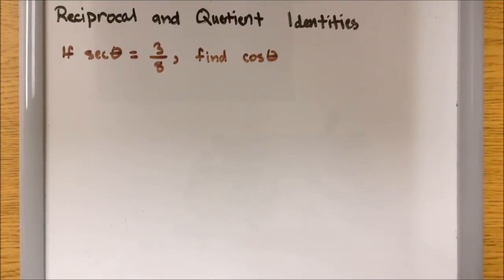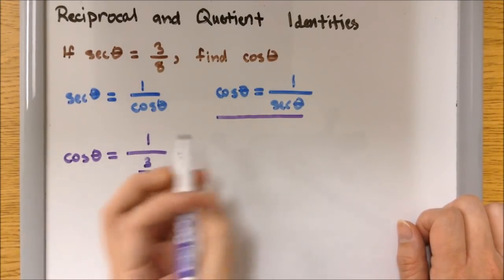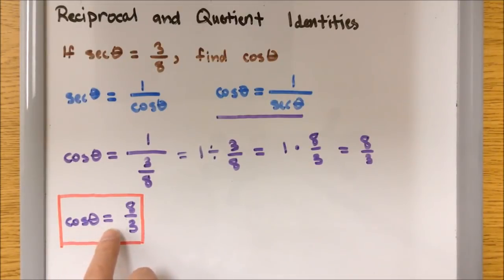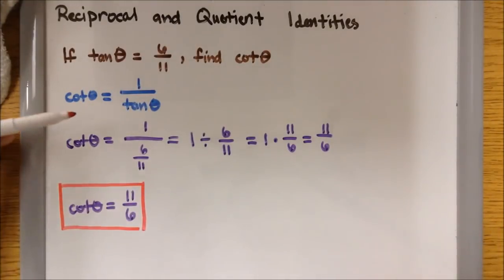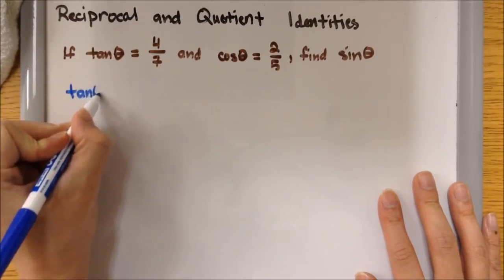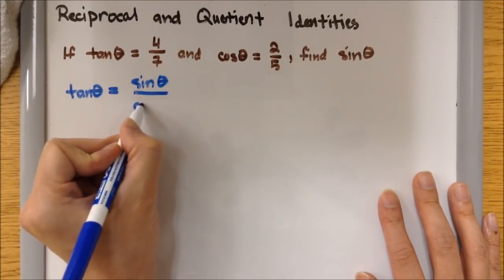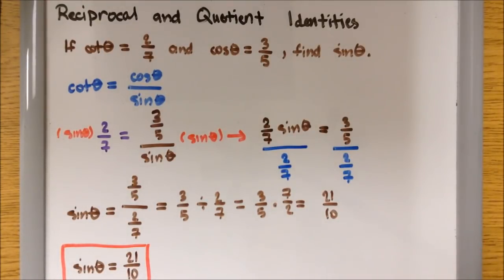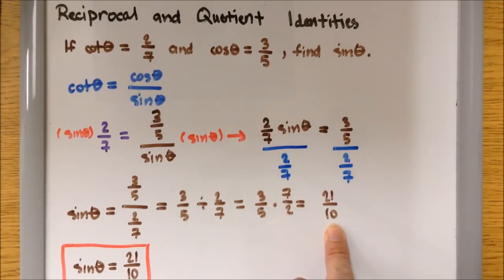5.1B Reciprocal and Quotient Identities Examples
Example Timeline Below:

Example 2: 2:54
Example 3: 4:47
Example 4: 7:58
Example 5: 12:28